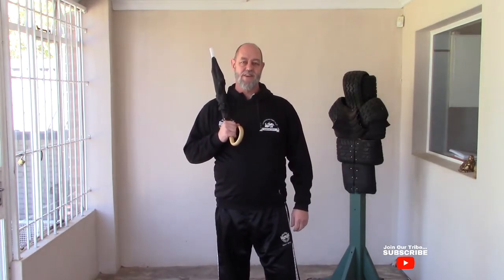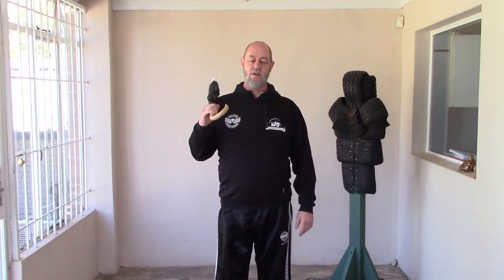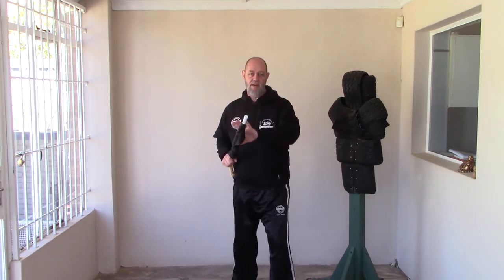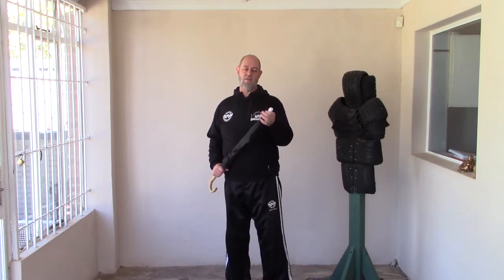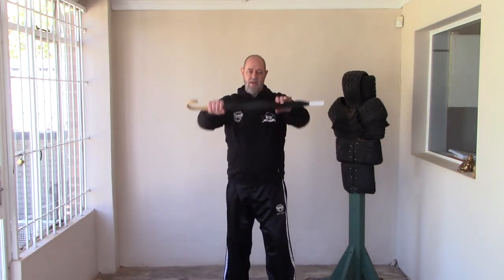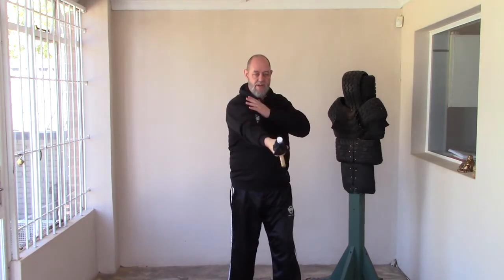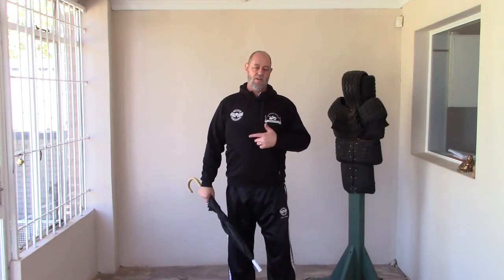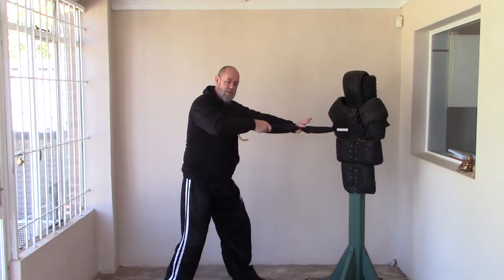Krav Maga Umbrella Beatdown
The umbrella is a vastly underrated and seriously effective weapon. Here's a simple, powerful 6-step attack drill that you can learn within a couple of minutes!